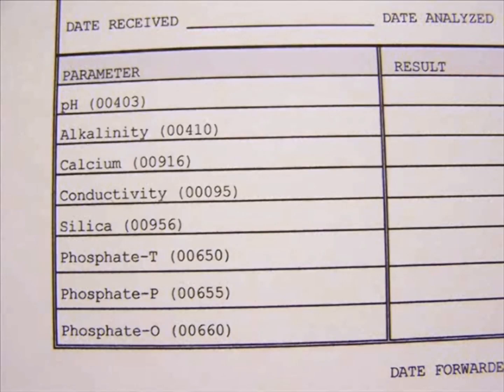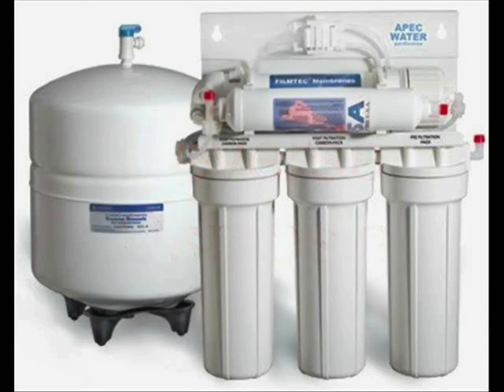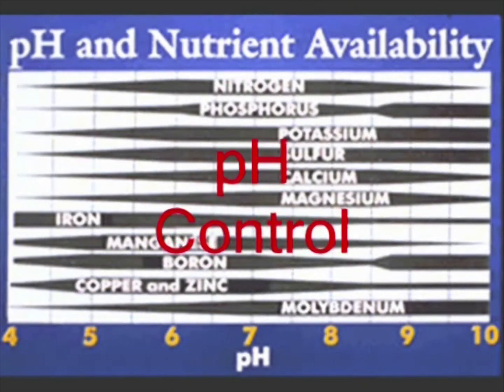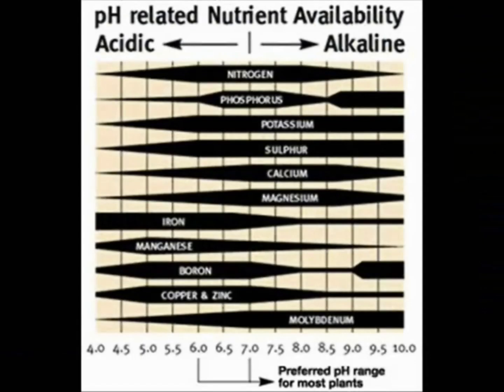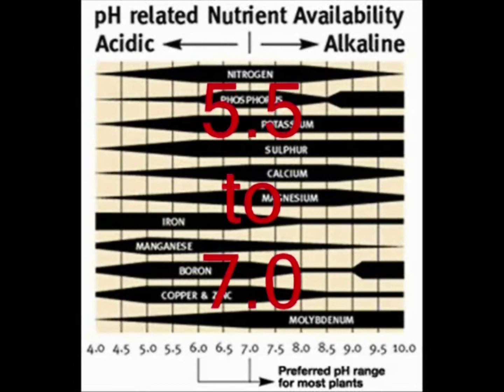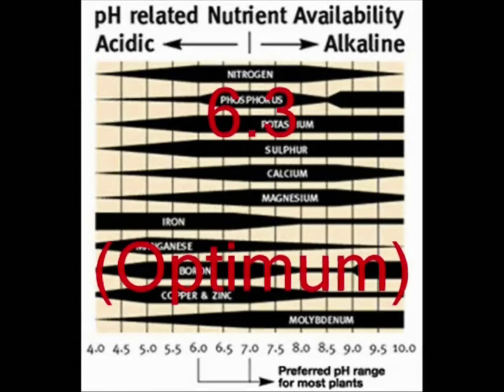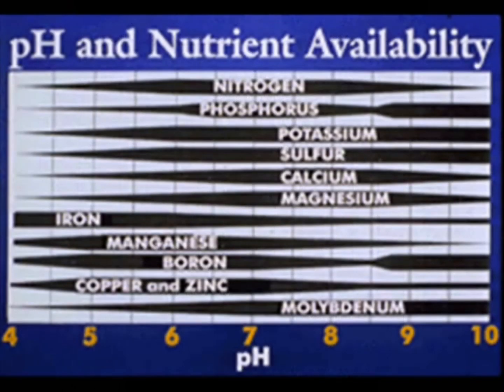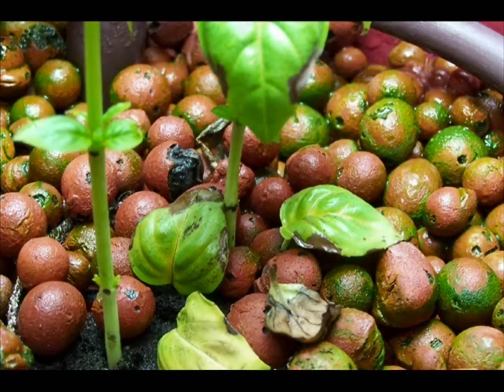F.Y.I Hydroponics - Introduction and Guide to Hydroponic Farming - Part 2/7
FYI Hydroponics is the best comprehensive guide for hydroponic growing requirements and procedures. We are excited to bring you many excellent details on building your own hydroponic gardening systems.
CHAPTER OVERVIEW:
Chapter 2 - Nutrient solution management. (Water purity, pH and TDS adjustment)
GET STARTED WITH OUR ALL-IN-ONE HYDROPONICS STARTER KIT:
The Creator Starter Kit, a comprehensive quick start system -

Includes a free pair of trimmers & a daily schedule planner!
Join our one of a kind business & lifestyle mastermind group and receive an exclusive gift box!